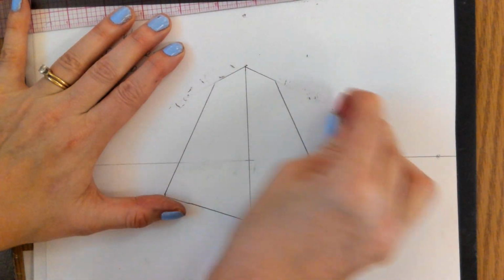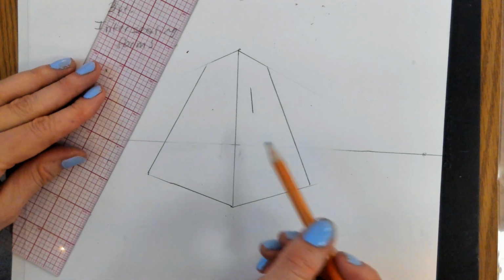Intersecting Forms in 3-Point Perspective